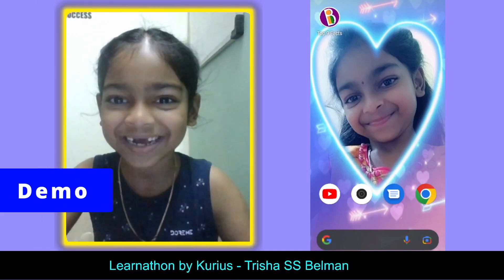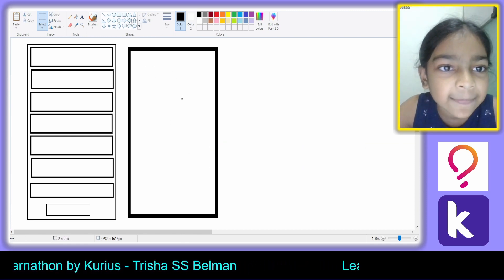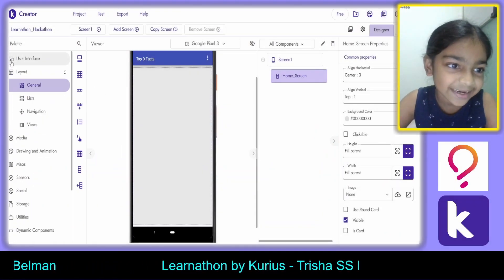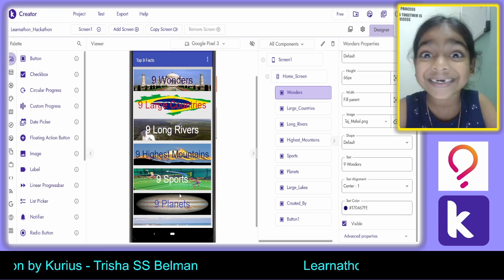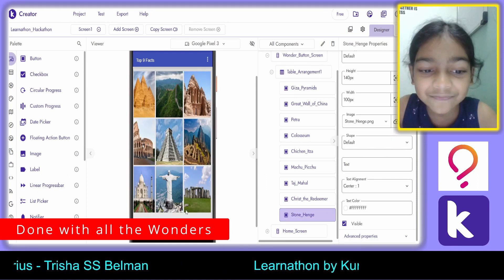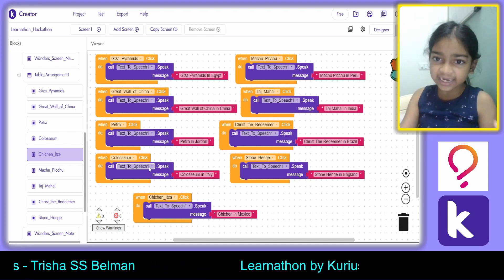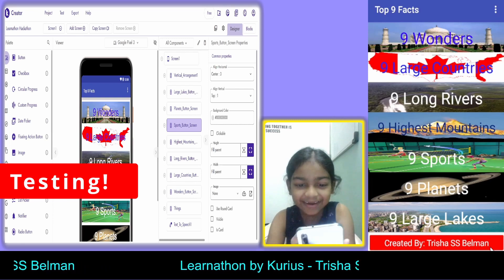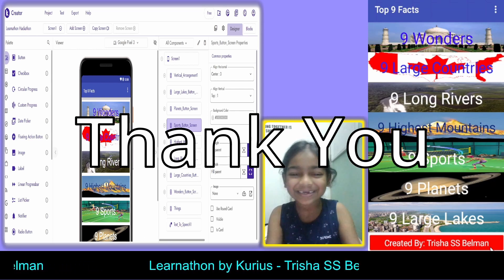Learnathon 2022 | App | Top 9 Facts | By Trisha SS Belman | belmans4kids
I am participating in the Hackathon from Kurius for the prize value of $ 12,940/-. Here I would be creating a Mobile Application using Kodular.

Enjoy my making session.

00:00 Demo
1:19 Intro
1:50 Designing the App
3:25 Creating the Home Screen
6:59 Creating the 9 Wonders Screen
9:56 Coding the 9 Wonders Screen
13:50 Testing the App